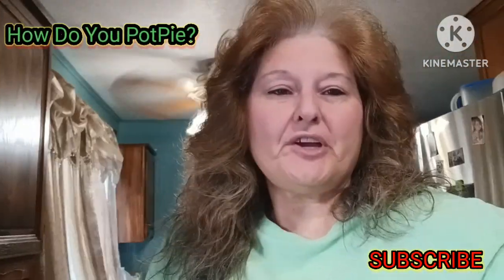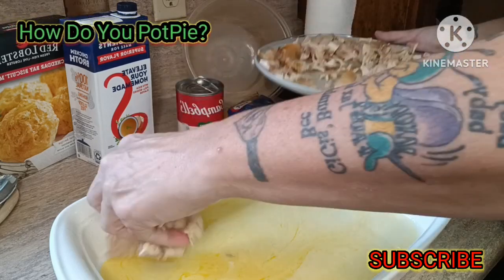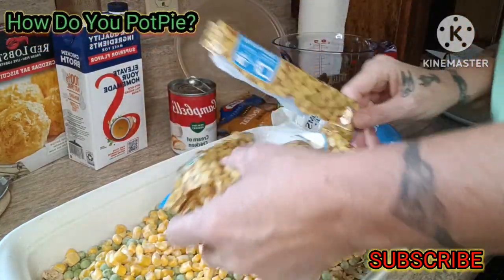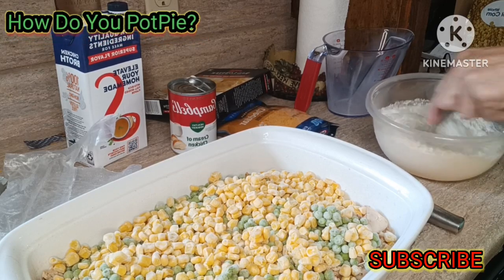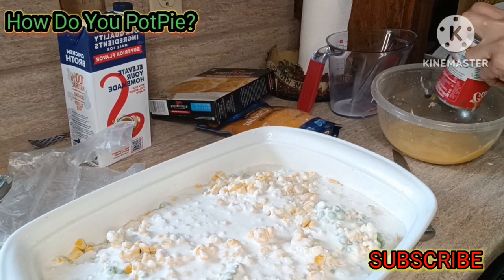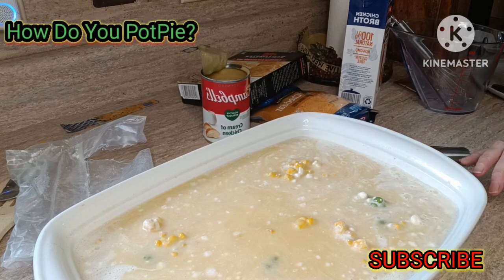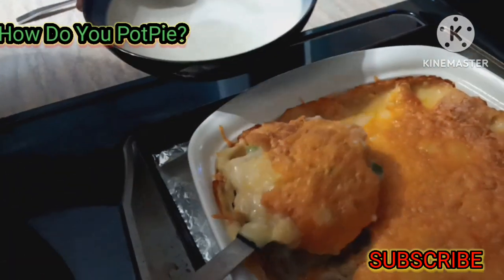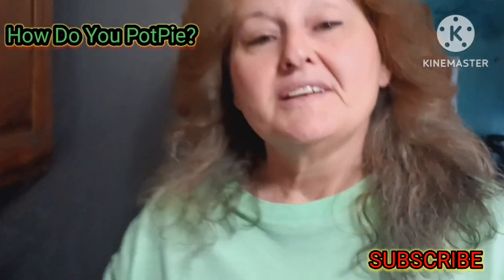CHICKEN PIE WITH RED LOBSTER BISCUITS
How To Make Chicken Pie By Lauries World

Thanks for checking out my Recipe on How To Make Chicken Pie
FAMILY Recipe On How To Make Chicken Pie

If you have any request for other RECIPES tell me down below in the comments.  💯🙏🤘👊